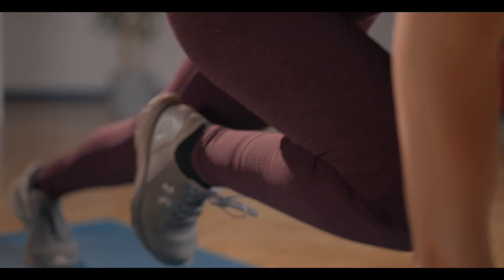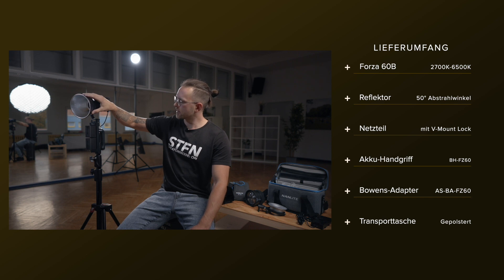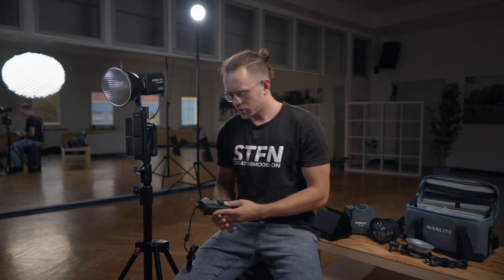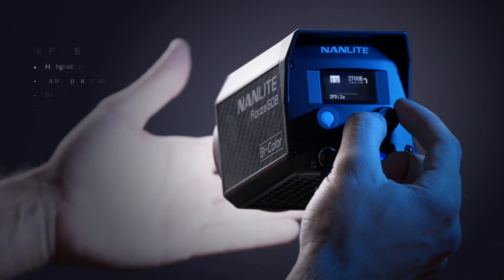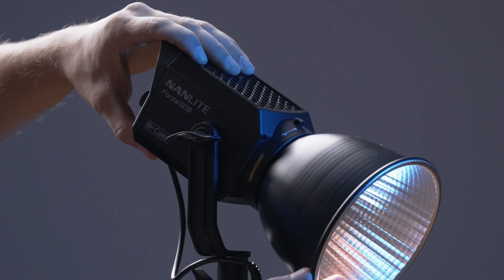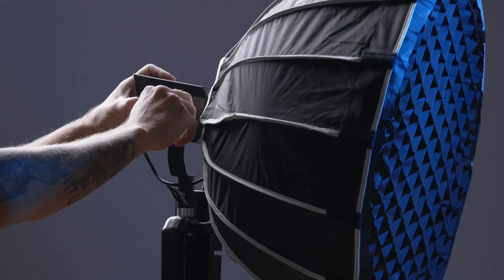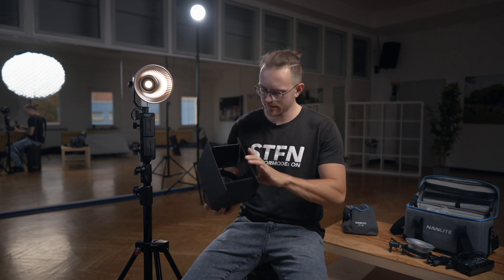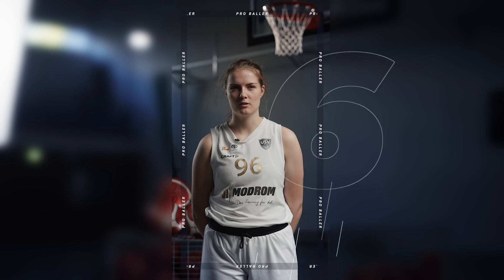NANLITE Forza 60B Review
Video Creator/ Filmemacher Stefan Bremer stellt die kompakte Reportage- und Studioleuchte wahlweise mit Netz- und Akkubetrieb vor.

Auch mit der kostenlosen NANLINK-App fernsteuerbar.

Scheinwerfer, LED, Foto, Video, Film, Bi-Color, DMX, Studiolicht, On-Location